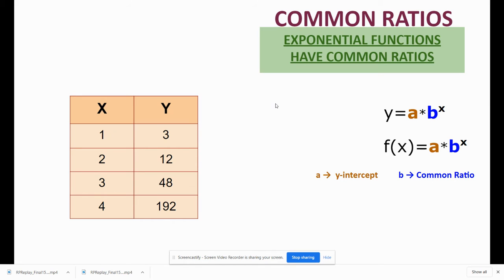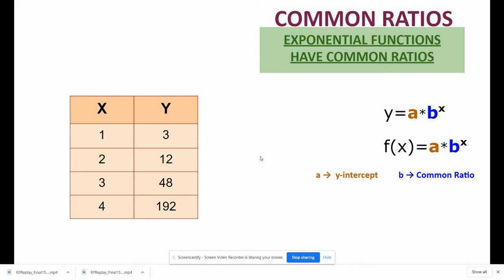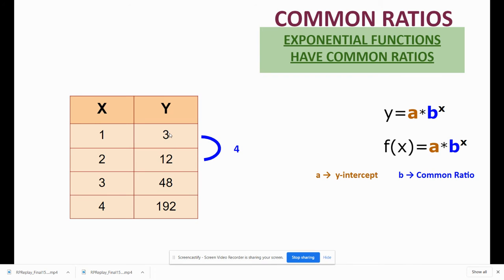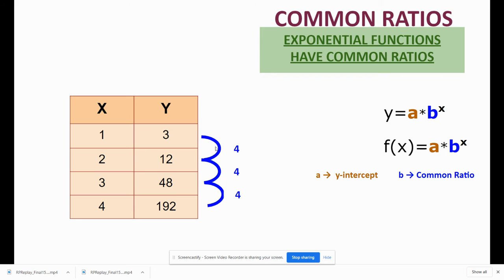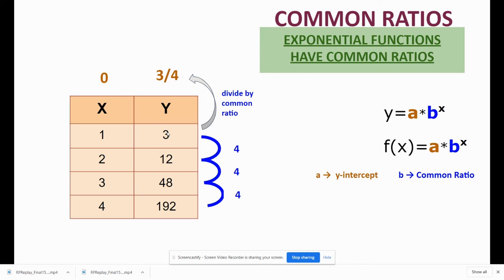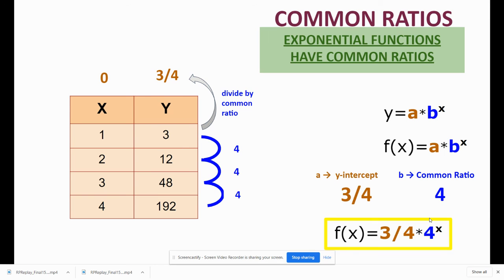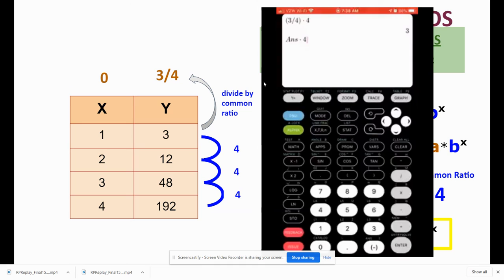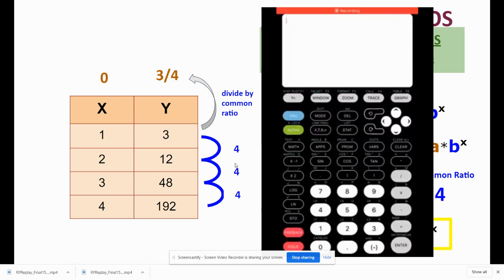Exponential Functions from Tables